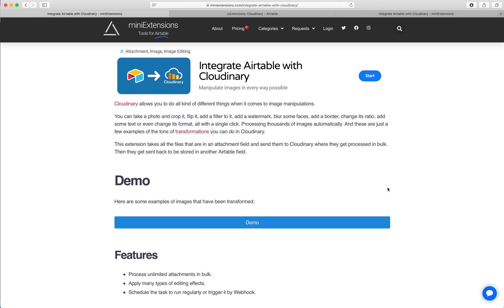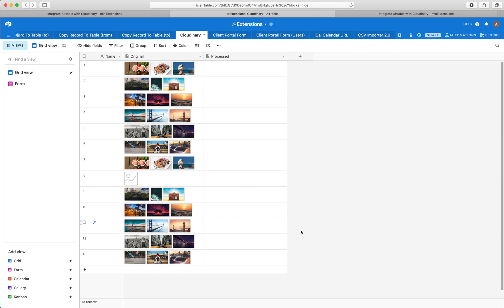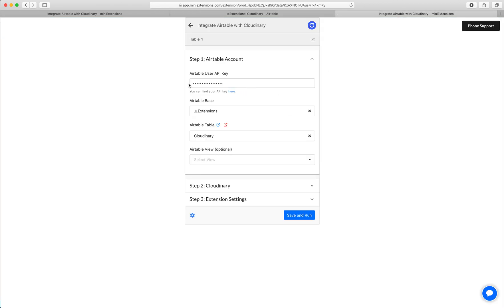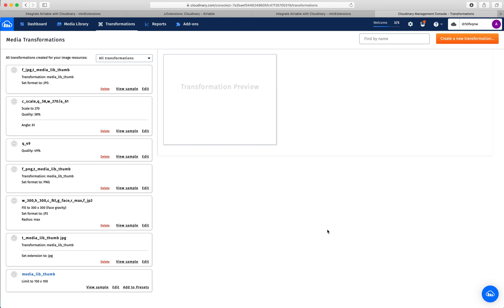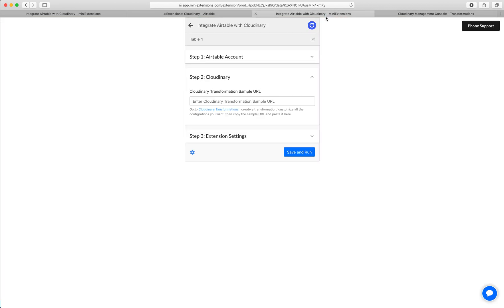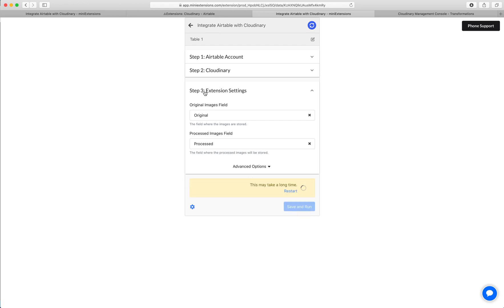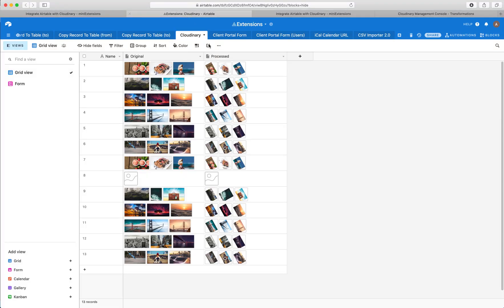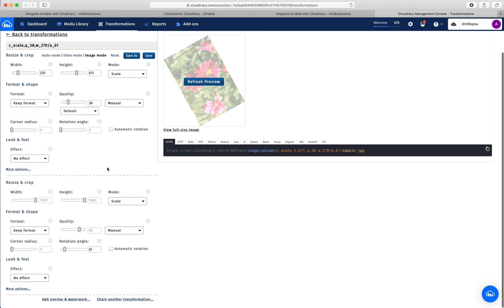Edit Images on Airtable in Bulk using Cloudinary + miniExtensions (2020 version)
Manipulate images in every way possible. Cloudinary allows you to do all kind of different things when it comes to image manipulations.

You can take a photo and crop it, flip it, add a filter to it, add a watermark, blur some faces, add a border, change its ratio, add some text or even change its format, all with a single click. Processing thousands of images automatically. And these are just a few examples of the tons of transformations you can do in Cloudinary.

This extension takes all the files that are in an attachment field and sends them to Cloudinary where they get processed in bulk. Then they get sent back to be stored in another Airtable field.

Demo
Here are some examples of images that have been transformed:

Features
-Process unlimited attachments in bulk.
-Apply many types of editing effects.
-Schedule the task to run regularly or trigger it by Webhook.

Use Cases
-Social media planning
-Digital production studio

If you click on the sample view below, you’ll see the table that’s used for the demo above.